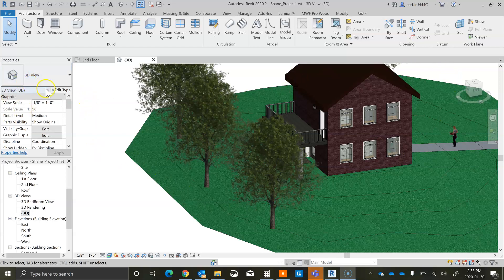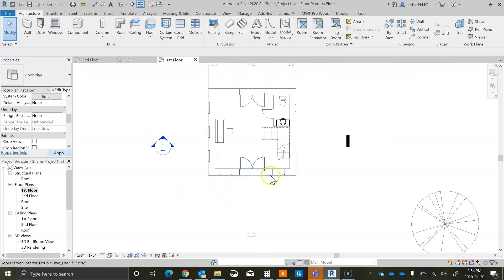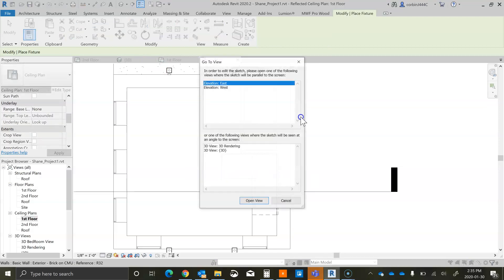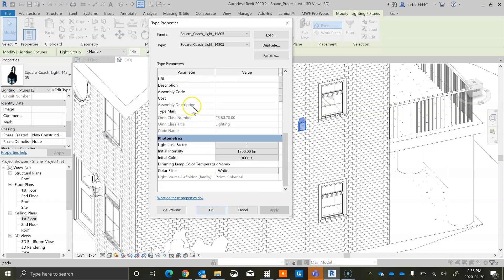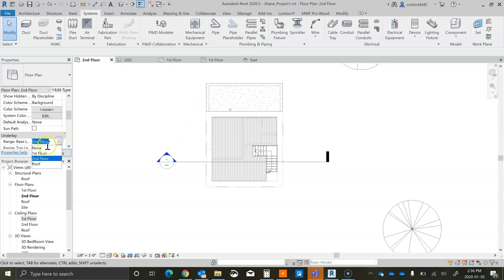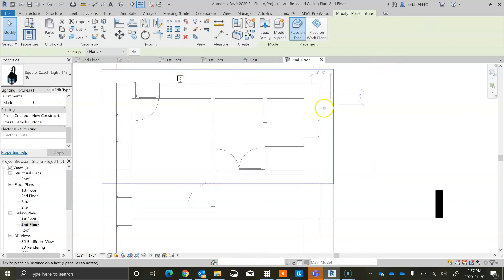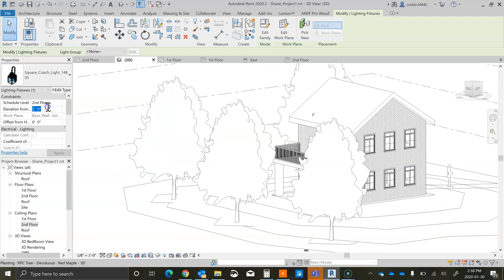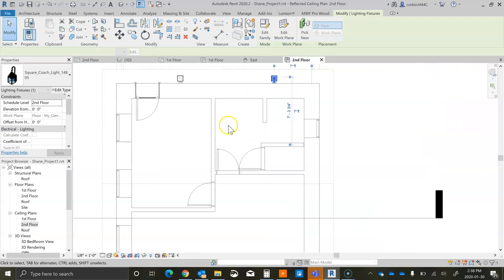Revit Tutorial - Light Fixtures can't be moved.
Student placed light fixtures in the model but could see them but not select them.